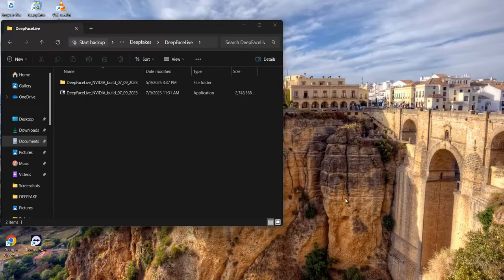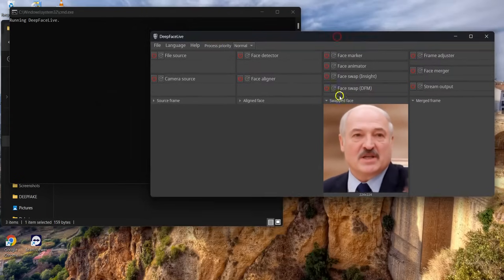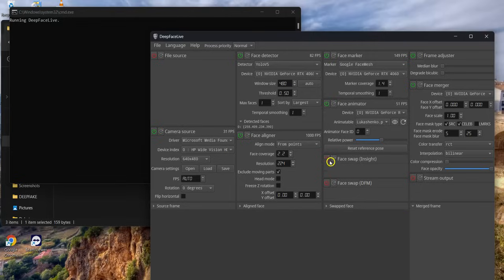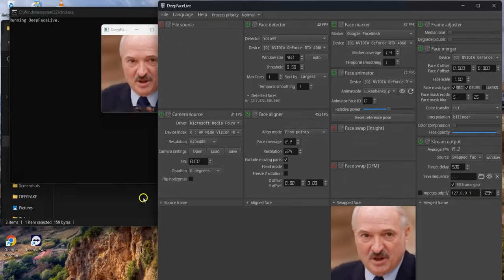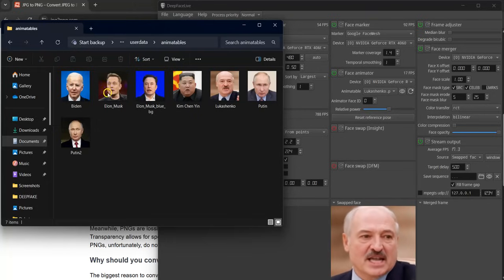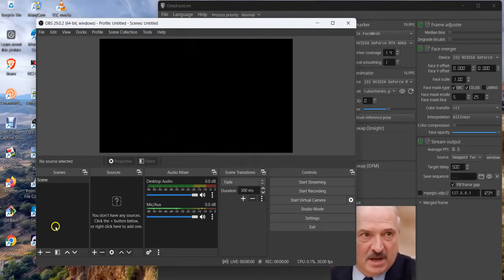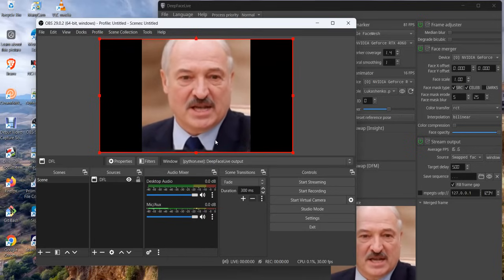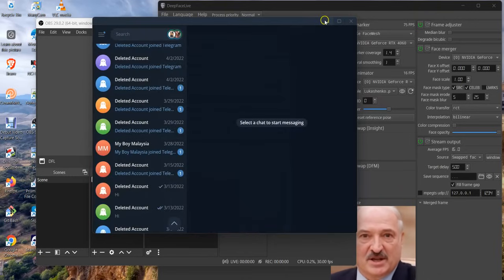How to Swap Face Live on WhatsApp, Skype, Telegram & Facebook & Bypass KYC – Easy Setup!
🔄 Real-Time Face Swap with DeepFaceLive | Easy Setup & Demo for Beginners

Ready to dive into the world of real-time face swapping? In this video, we’ll walk you through how to set up DeepFaceLive, a powerful tool that lets you swap faces live using AI. Whether you're a beginner or just curious about face-swap tech, this step-by-step guide makes it super easy to get started.

🎥 What You’ll Learn:

* How to install and configure it
* Real-time demo using your webcam

💡 Perfect for streamers, content creators, and anyone looking to experiment with AI-powered face filters!

📌 **No coding skills required** — just follow along and you’ll be swapping faces in no time.